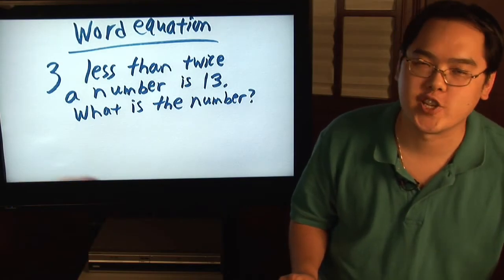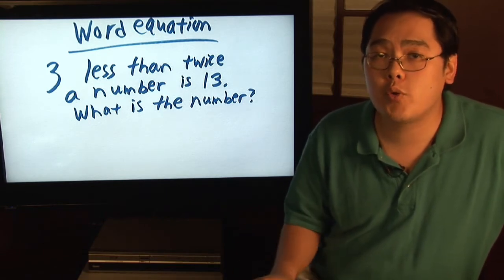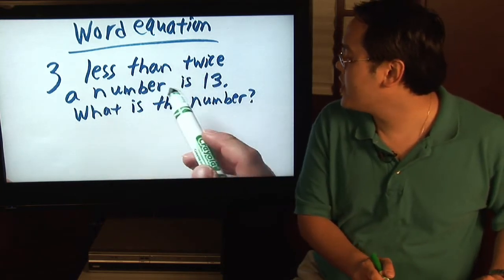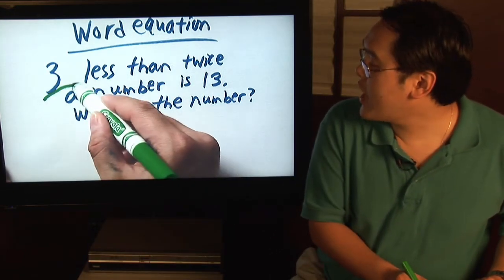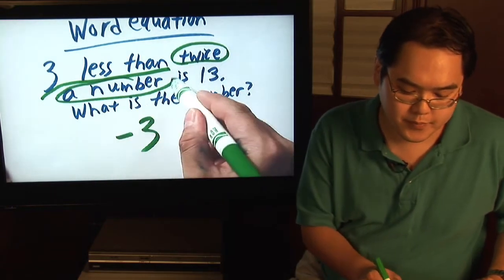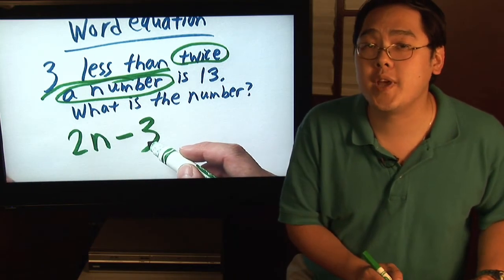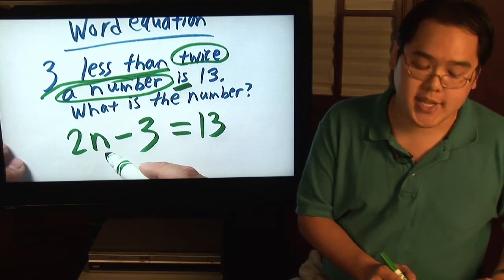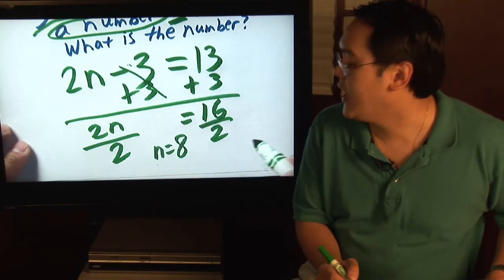Math Lessons : What Is a Word Equation?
In solving a word equation, it's important to remember that setting up the equation is usually the most difficult aspect. Solve word equations, or word problems, by avoiding tackling the problem as a whole with help from a math teacher in this free video on basic math lessons.